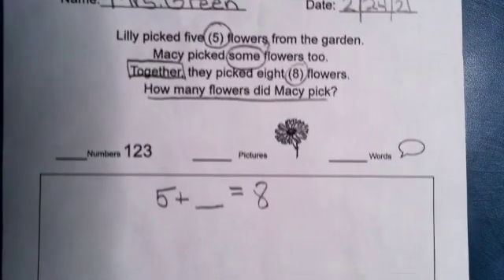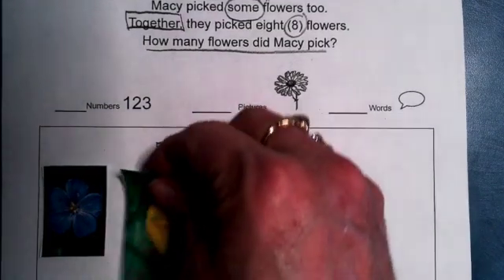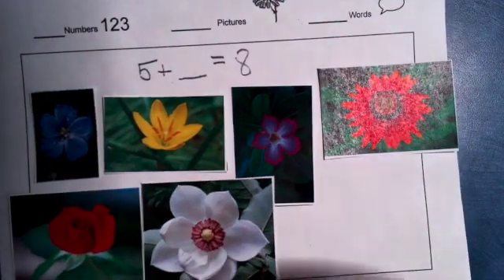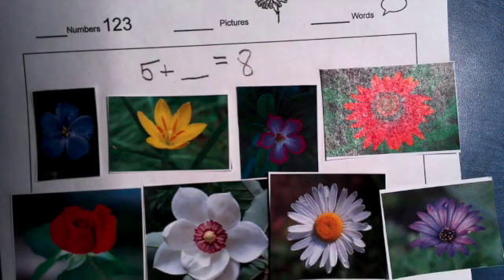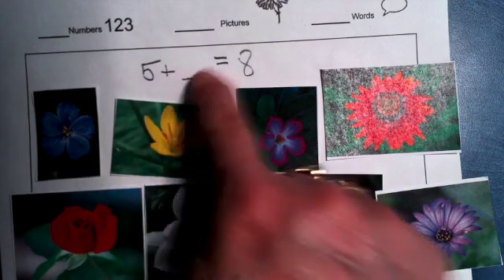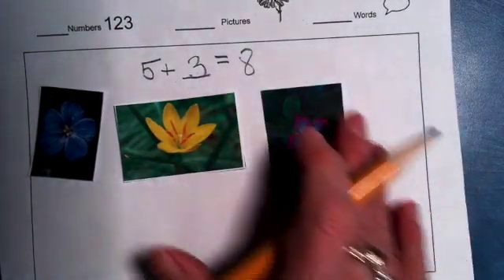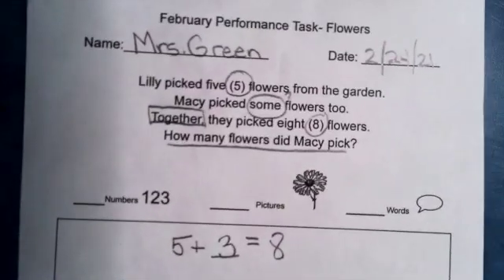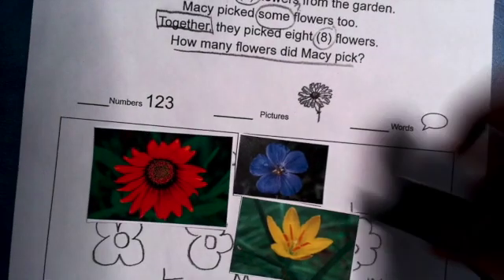February Performance Task Flowers SD 480p